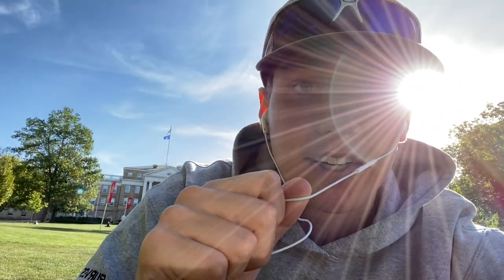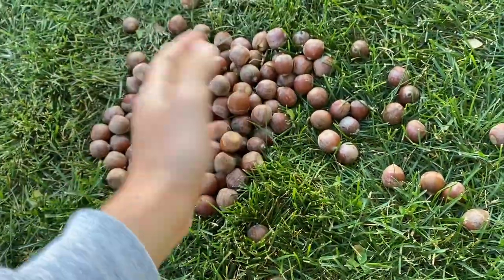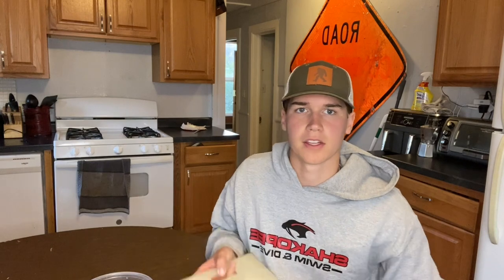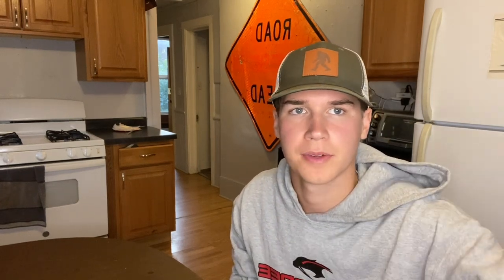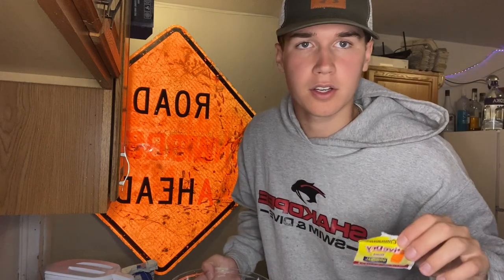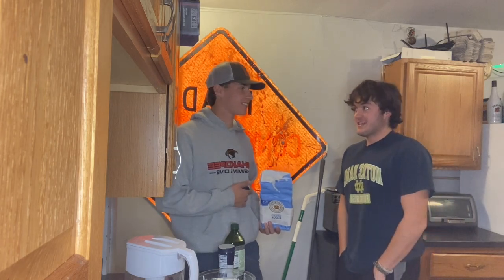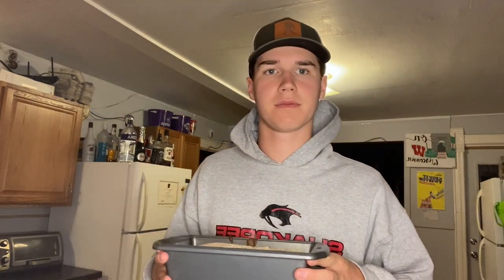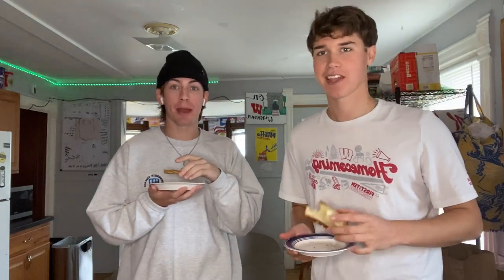I made bread with acorns from Bascom Hill - UW Madison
During the fall while laying on Bascom Hill at the University of Wisconsin Madison, I discover and forage acorns and decide to use them in a culinary manner. I make acorn bread by processing the acorns to make them edible and then incorporating the ingredient into the bread.

This video encourages everyone to do their research before and are 100% certain of any food they collect from the wild and that they know how to process it properly. This video is not to be used for identifying or processing acorns.

Music